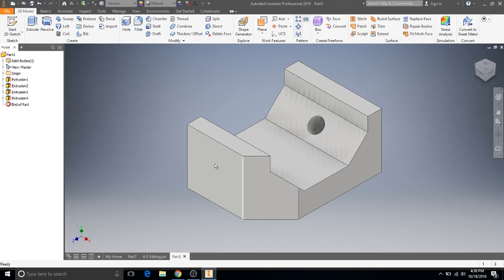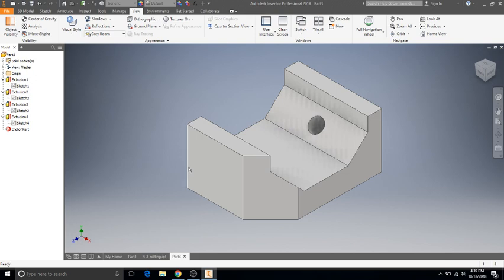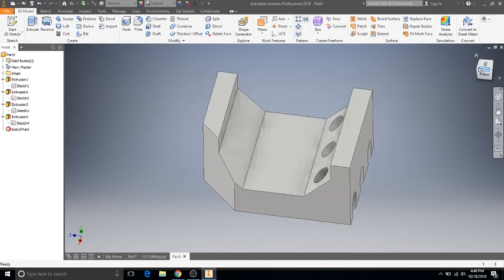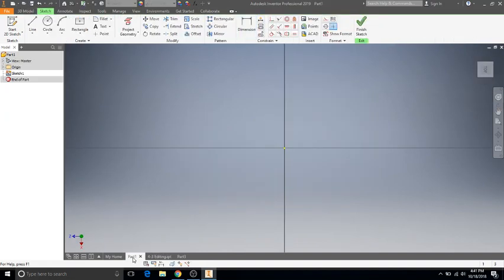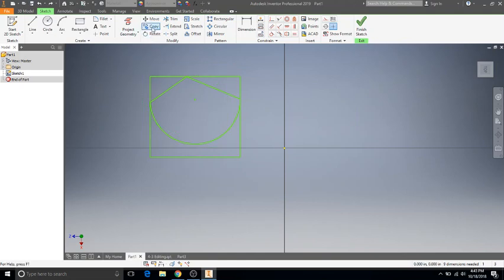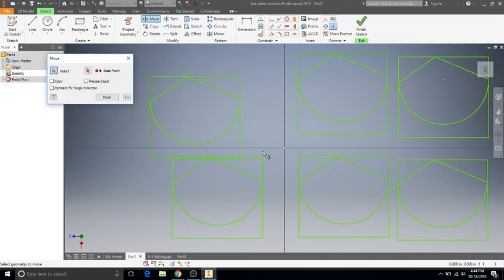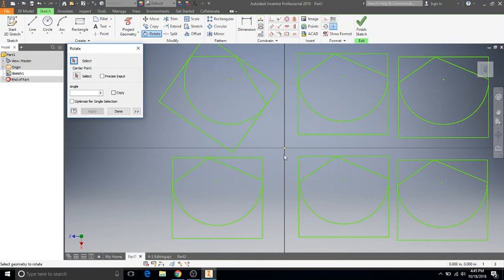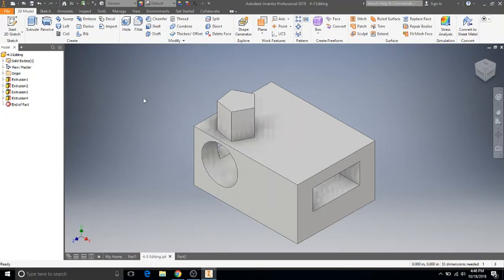06 Autodesk Inventor: Editing, Move, Copy, Rotate